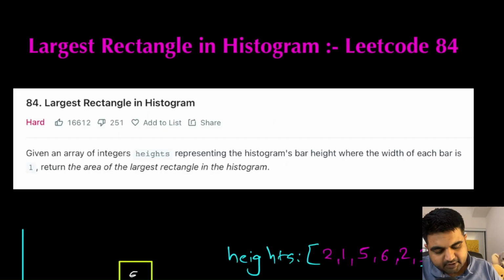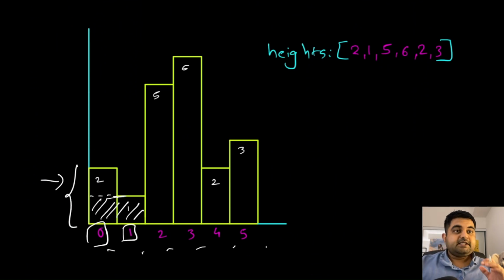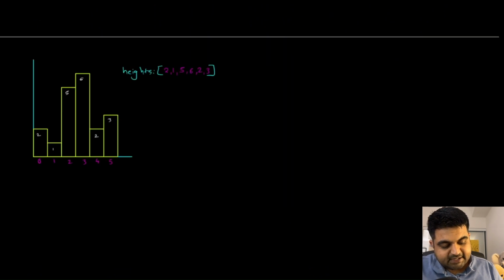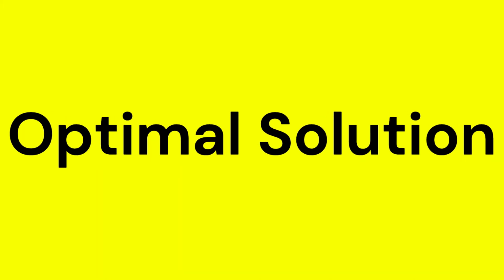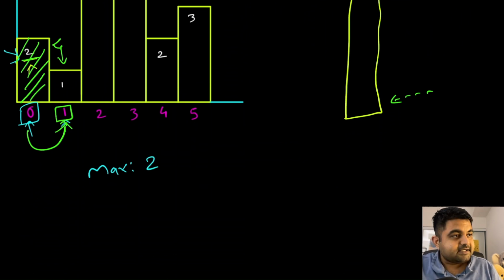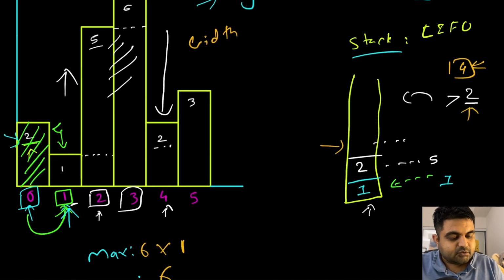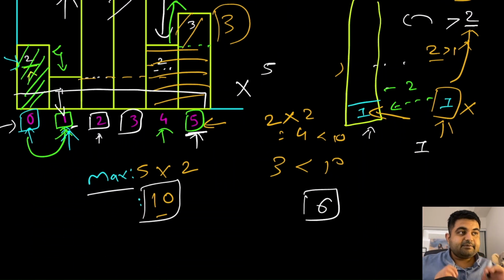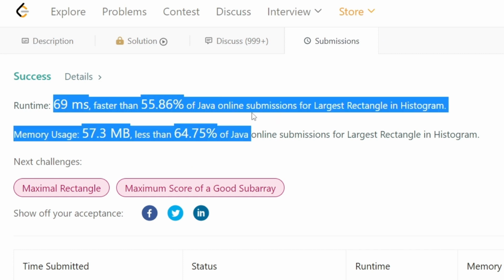Largest Rectangle in Histogram | LeetCode 84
Largest Rectangle in Histogram gets a clear, interview-focused walkthrough so you can recognize the pattern and solve it confidently.

In this Destination FAANG lesson, you’ll learn finding the maximum rectangle area in a histogram and see why monotonic stack reasoning for nearest smaller boundaries matters for technical interviews. The explanation is built for DSA and LeetCode practice, with emphasis on clean problem solving, pattern recognition, and FAANG/MAANG-style interview preparation.